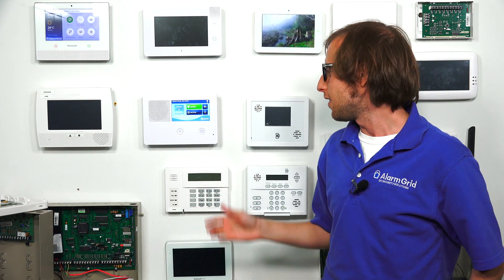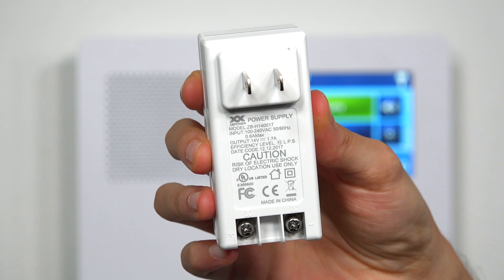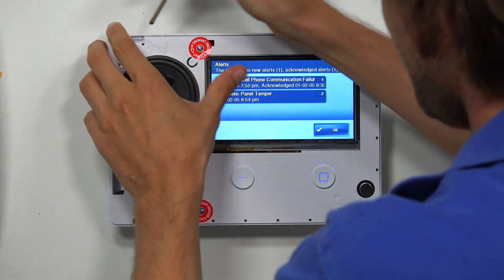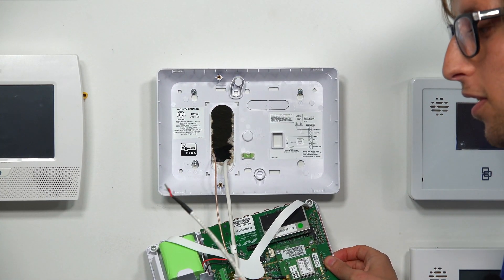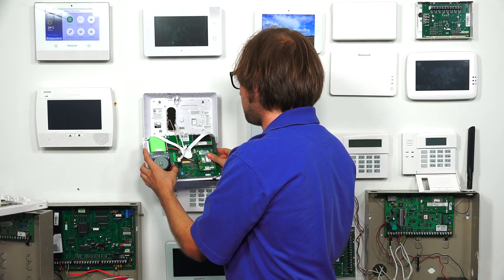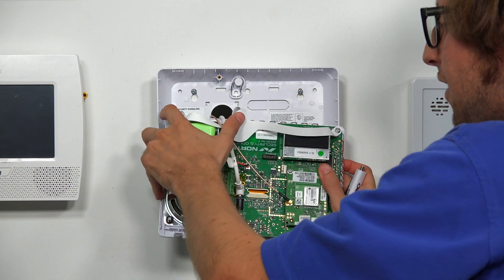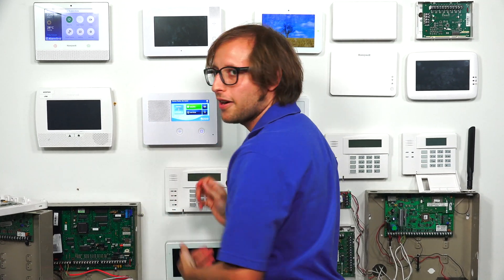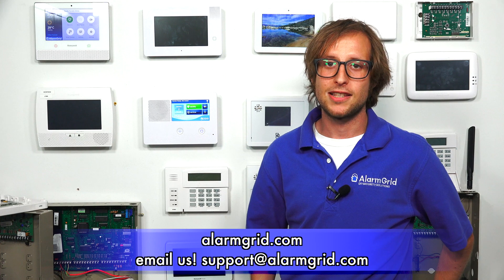Powering On the 2GIG GC2e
In this video, Michael from Alarm Grid shows you how to power on a 2GIG GC2e Security System. The GC2e receives primary power from a plug-in AC transformer, but it also has a backup battery to keep the system running in the event of a power outage 2GIG recommends connecting the backup battery before connecting the transformer to the wall outlet or power strip. Connecting the backup battery will require opening up the panel so that you can properly connect the plug-in connector to the designated port.

When powering on the 2GIG GC2e Security System, there are several things that you will want to keep in mind. For one, the 2GIG GC2e uses DC power. That means that properly polarity must be followed when connecting the wires. The positive (+) wire at the transformer should go to the positive (+) power terminal at the panel. Likewise, the negative (-) wire at the transformer should go to the negative (-) power terminal at the panel. Traditionally, red is used for positive, and black is used for negative. But it really doesn't matter what colors you use, as long as polarity is observed.

You should also be aware that there is a maximum wire run limit for the panel. This wire run limit depends on the thickness, or gauge, of the wire you are using. Thicker wire allows electrical current to travel a further distance. Make sure to be cognizant of the wire run limits when setting up the panel. One very popular option for setting up a 2GIG GC2e System is to use a Honeywell LT-Cable. This is a pre-prepared cable that will eliminate the need for any wire-stripping or cutting. Just remember that the LT-Cable is 8-feet long with a 7-inch dongle, so if you need a longer wire, then you will need to prepare your own. We recommend using 18-gauge or 22-gauge wire.